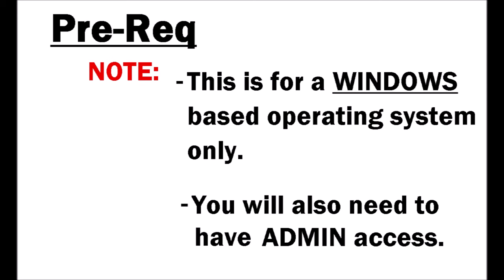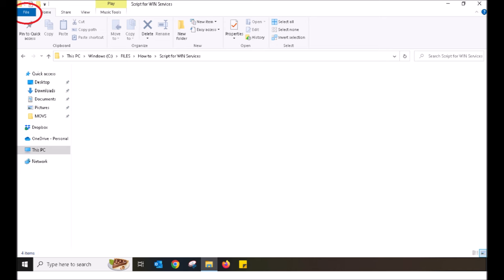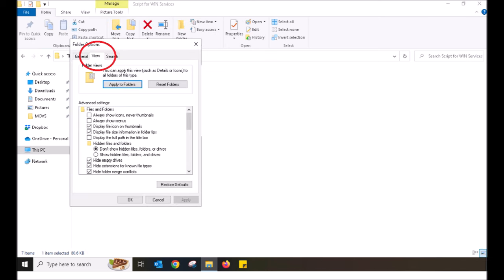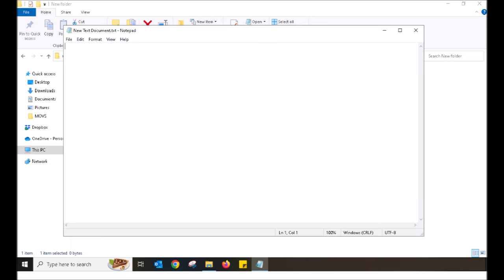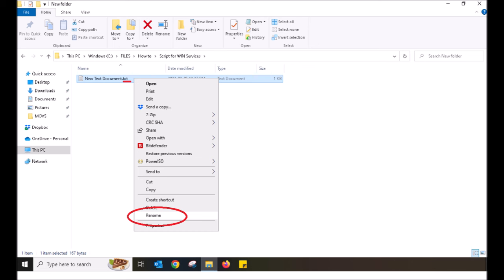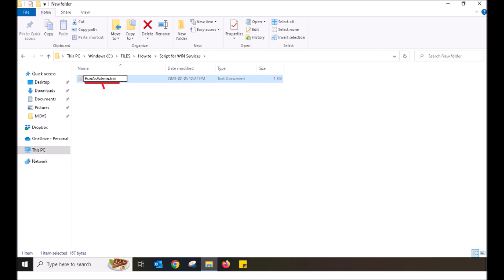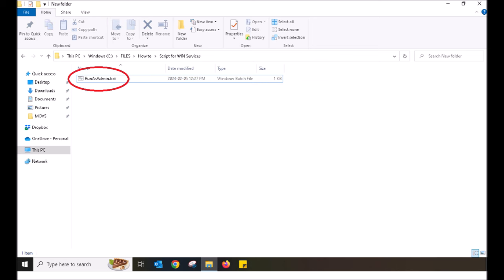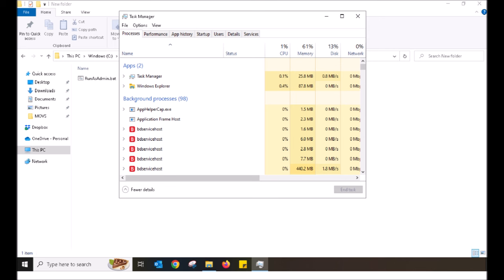Windows services that slow down your system - How To guide.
*CHECK OUT TH BOTTOM WHERE I ADDRESS SOME QUERIES FROM COMMENTS.
This is a How To guide on sorting your sluggish system, especially if the DISK constantly runs at 100%
(NOTE: Be sure you check these 2x other videos that also aide in sluggish performance and DISK running at 100%)

JUMP to 0:33 to skip my babble and go right into how to do it.
ALT: You can read the instructions below.

NOTE:
 THIS IS FOR A WINDOWS BASED SYSTEM ONLY.
 This DOES NOT apply for MacOS.

 YOU MUST HAVE ADMINISTRATOR PRIVILEGES

NEXT:
 Open up File Explorer
 Click on FILE
 Go to CHANGE FOLDER AND SEARCH OPTIONS

 Click VIEW on the box that appears
 Ensure that HIDE EXTENSIONS FOR KNOWN FILE TYPES is unchecked
 (if it isn't unchecked, do so)
 Push OK

 Right click within a white portion in File Explorer
 go to NEW on the dialog that appears
 Click on TEXT DOCUMENT

 This will create a blank, new text document.txt

 Double click the blank, new text document.txt
 Notepad will appear

COPY AND PASTE THE FOLLOWING

 Once you have copied and pasted the above within the blank, new text document - SAVE

 Did you SAVE?

 Once SAVED, you can exit/close notepad

 Now you will right click the document to rename it

 The name can be whatever you wish (Our example| RunAsAdmin)
 What is important is the file extension type

 As you noticed, the current file ends in .txt

 We will need to change that to end in .bat
 So, name your file, remove the .txt and ensure it ends in .bat

 Example| RunAsAdmin.bat

 Once you rename it, a dialog box will appear asking if you're sure you
 want to do so. Push YES.

 The file has now been converted to a script
 Right click the file and go to RUN AS ADMINISTRATOR

 This will automatically kick off the script.
 Let the automated process complete.
 (You will know it is finished as the black CMD box will auto disappear.)

 This will aide in your computer performance and disk 100%

TO NOTE:
 Running that script is a one time solution.

 This means that if you were to turn off your machine, or reboot...
 Those Services will turn back on and run again.

 You will need to run that script, AS ADMIN, every time your machine
 have been turned off, or rebooted.

 For further help if your computer is running sluggish and disk is at 100%

I had a query in the comments asking what the SERVICES are that are being stopped.
Service | DoSvc = Delivery Optimization Service. It is a Windows feature that helps you download updates faster and more efficiently.

Service | msiserver = Windows Installer Service is used to store application settings and installation information.

Service |  TrustedInstaller = The main function of it is to enable the installation, removal, and modification of Windows updates and optional system components.

Service |  WSearch = Provides content indexing, property caching, and search results for files, e-mail, and other content.

Service |  WaasMedicSvc = Windows Update Medic Service to repair Windows Updates

Service |  AdobeARMservice = responsible for checking for updates and installing them automatically for ADOBE products

Service |  lfsvc = This service monitors the current location of the system

Service | wuauserv = This is for WINDOWS UPDATES to automatically check and run

As you can see... These Services are not CRITICAL components and they HOG/CLOG up the systems resources, when they don't need to be doing so.

As also mentioned in the video... The services will turn back on automatically upon reboot/shutdown, so you need to run the script again (AS ADMIN) to turn them off with each use.